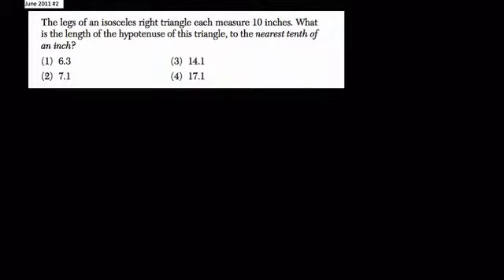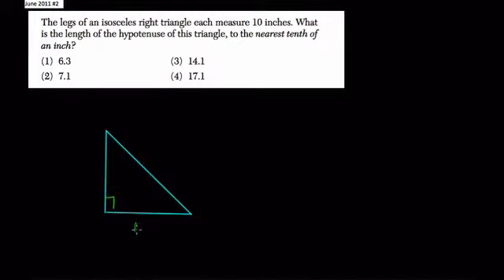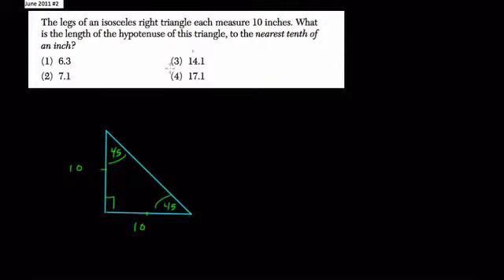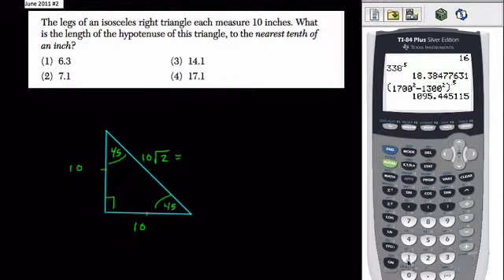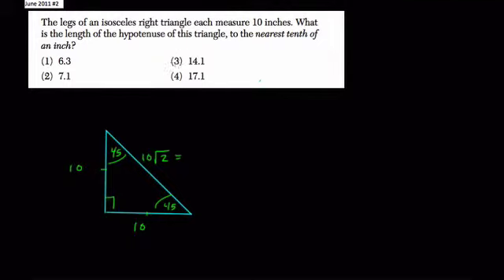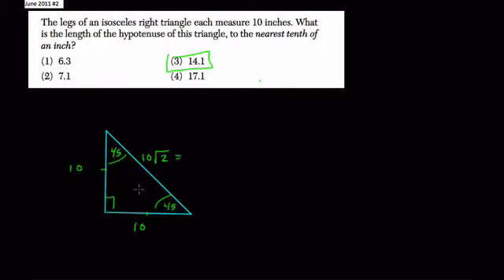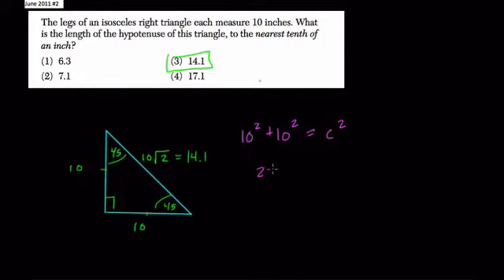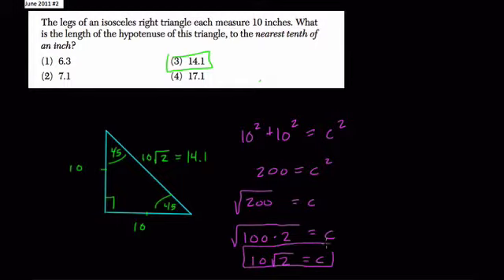Isoscoles Right Triangles June 2012 #2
We look at isosceles right triangles